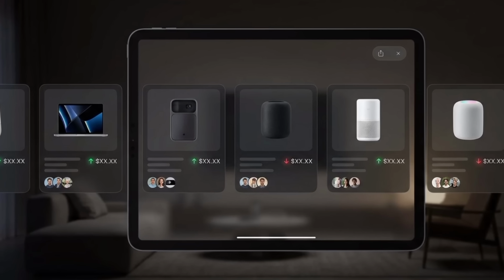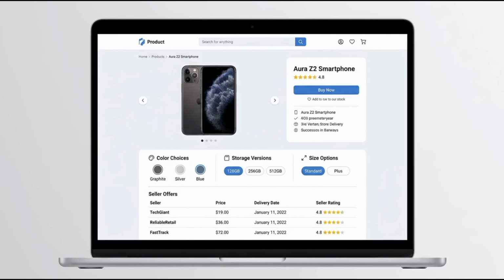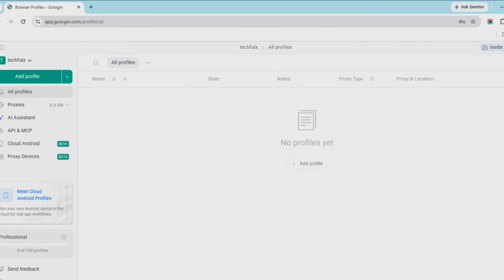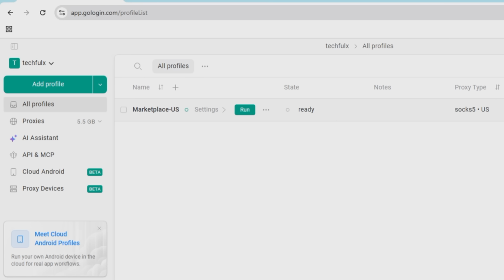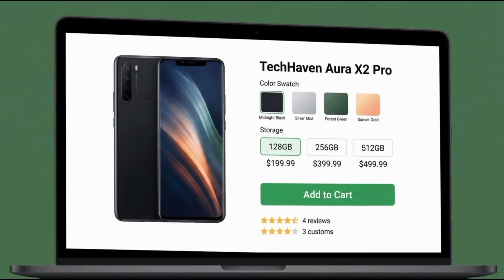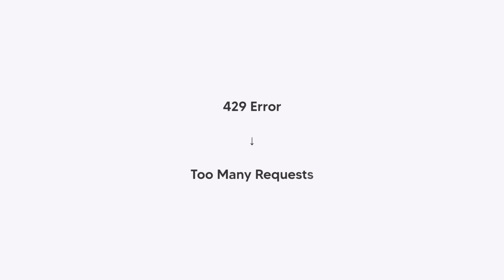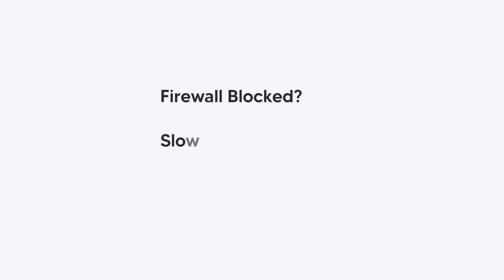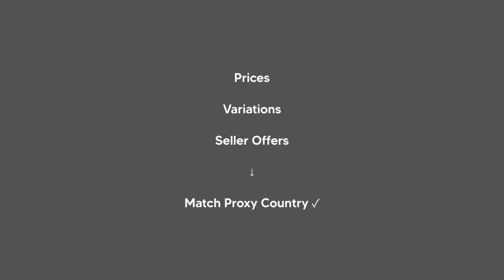Why Amazon Scraping Gets Blocked Instantly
Take control of your online privacy! Try GoLogin.

Amazon scraping — I show a clean workflow for collecting public product data more reliably without constantly hitting blocks or broken results. I walk through the setup step by step so you can understand what to check before running a scraper at scale. This helps reduce the biggest risks: rate limits, unstable sessions, blocked requests, and scripts breaking when product pages or layouts change. No hacks or policy workarounds — just a clean, compliant setup for legitimate public-data collection.

00:00 Introduction
01:00 What You Can Extract And Why It Matters
01:43 Why This Marketplace Is So Hard To Scrape
02:33 The Approach: Anti-detect Browser + Residential Proxy
04:24 What The Data Looks Like + How Extraction Works
05:20 Pacing – The Part That Actually Determines Success
05:53 Common Myths
06:31 What Changes If...
07:05 If Then Cheat Sheet
07:35 Recap
08:13 final CTA